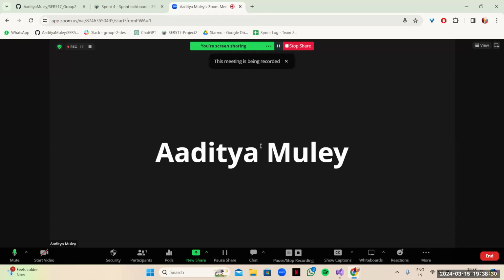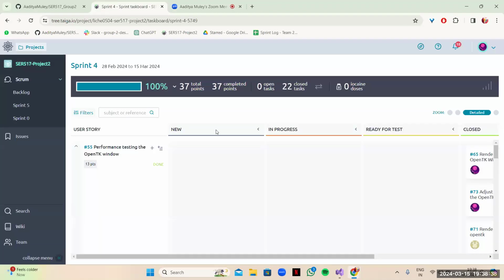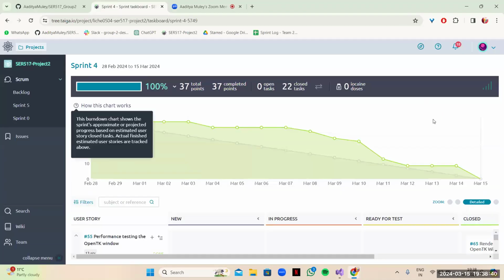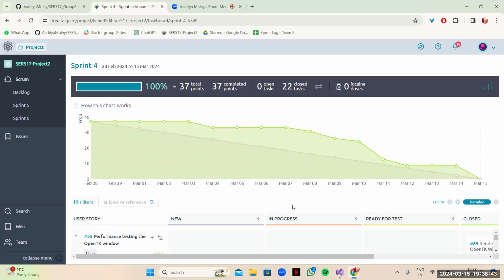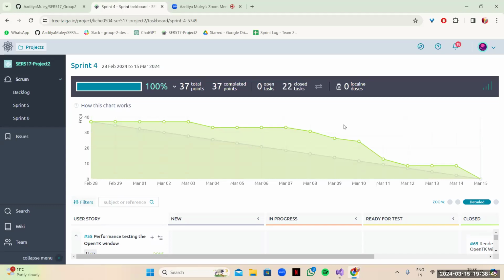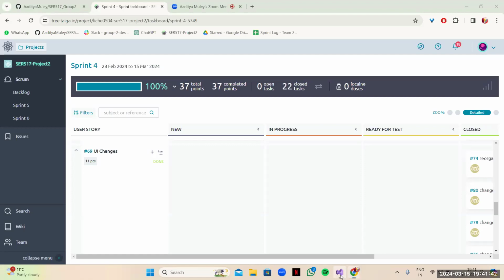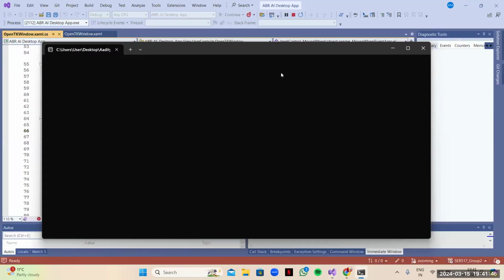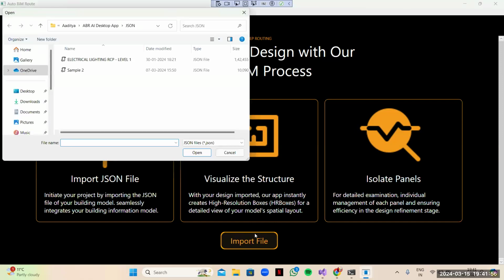SER 517 - Group 2 - Team Report 4 - Spring 2024